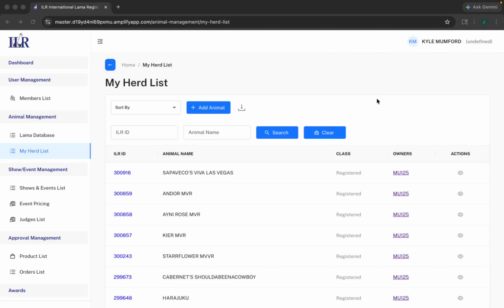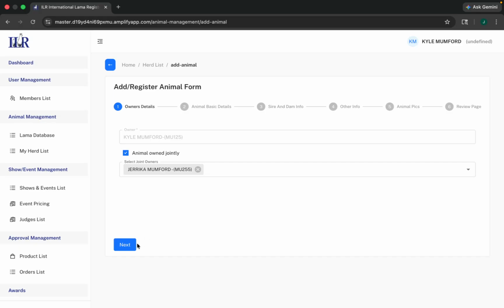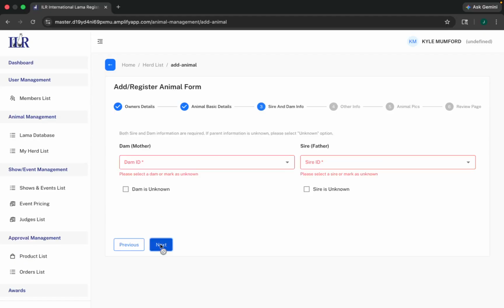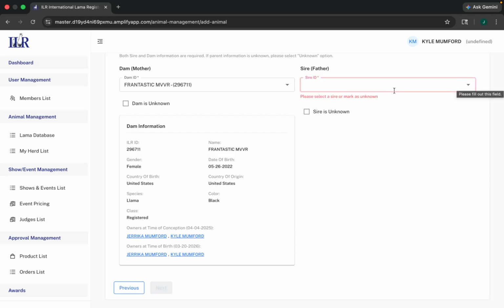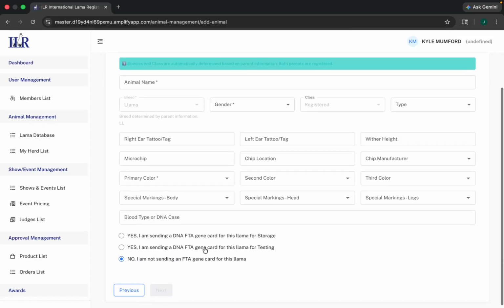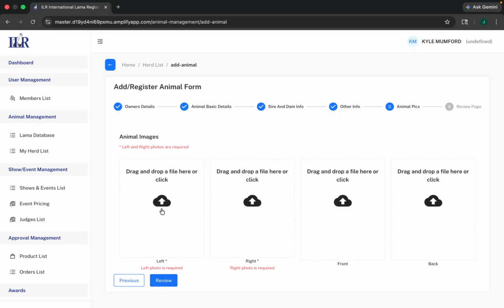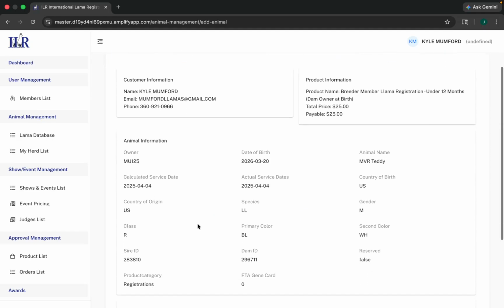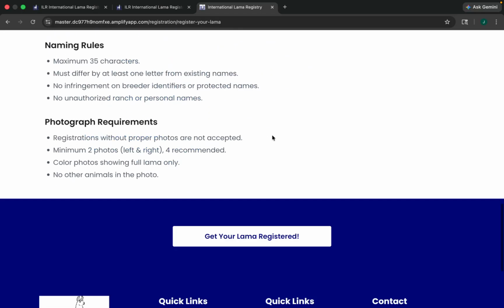How to Register an Animal Online in the ILR Database 🦙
Recorded 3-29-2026, this video shows how to register an animal with the International Lama Registry using the online registration form.